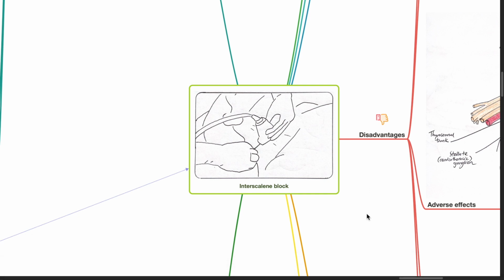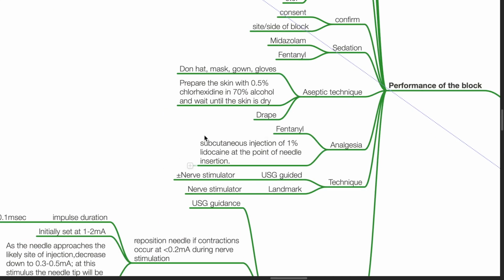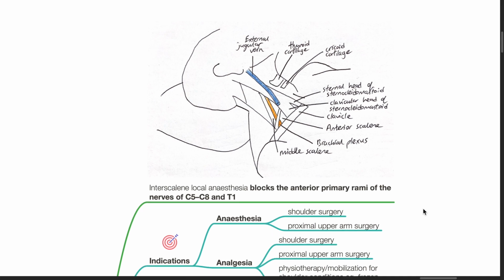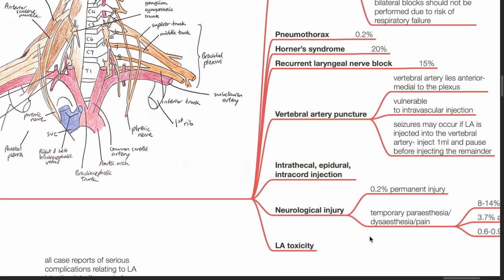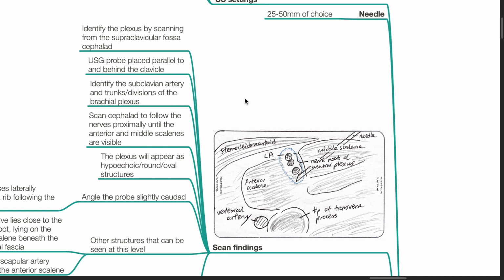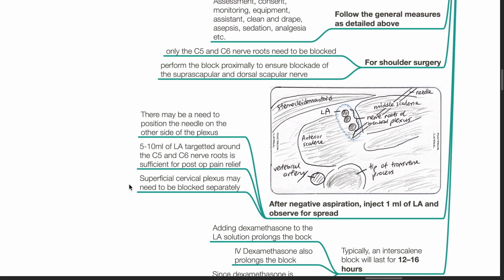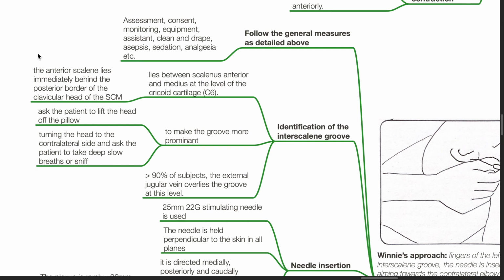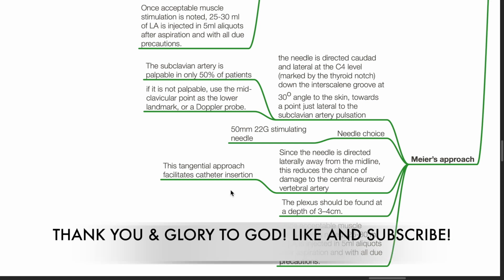INTERSCALENE BRACHIAL PLEXUS BLOCK -PRACTICAL CONDUCT SERIES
00:00 INTERSCALENE BRACHIAL PLEXUS BLOCK
00:11 General Principles of Nerve Blocks
04:10 Interscalene block

Part of the Anaesthesiology lectures basic science series, anatomy section. Hope it helps!